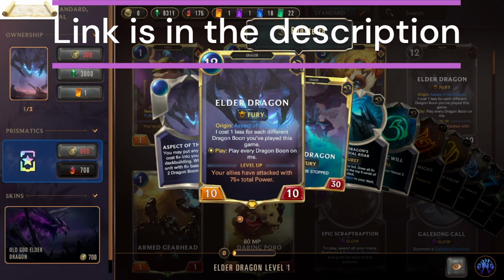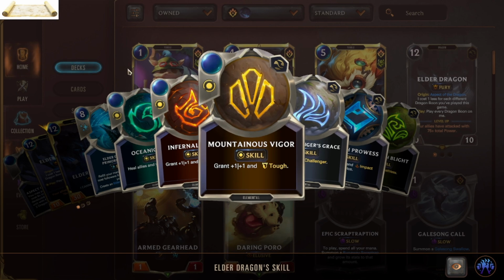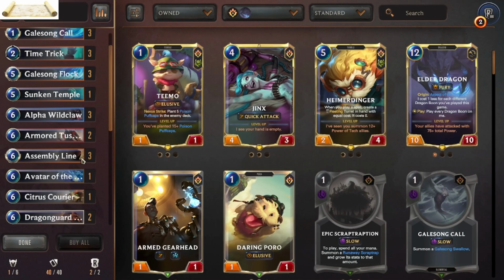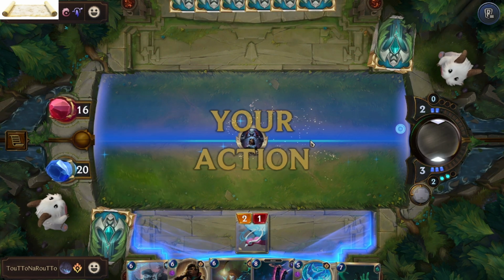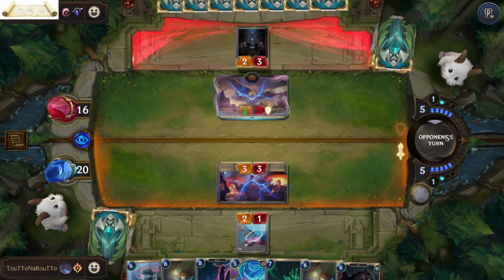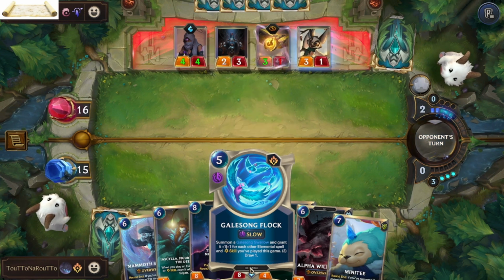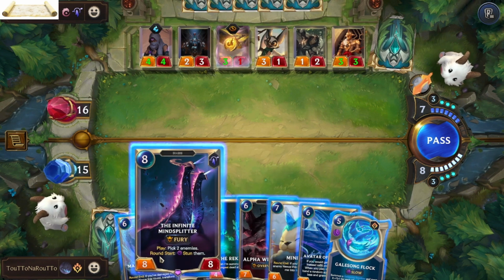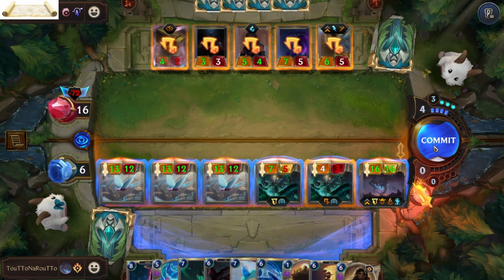Mastering Elder Dragons: A Legends of Runeterra Deck Guide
Dive into the world of Elder Dragons in Legends of Runeterra! In this comprehensive deck guide, we explore the basics of building and playing an Elder Dragon-themed deck. Learn the key cards, strategies, and synergies that make this archetype formidable on the battlefield. Whether you're a new player or looking to add a legendary touch to your collection, this guide has you covered. Unleash the power of the Elder Dragons and dominate the board!

►TouTTo NaRouTTo
✔deck
►CUCQCAIBDIAQIBAHAECQIGQBA4CA6AYIAQDAOGQEAEAQKFABAIBQUAIDAABQCAYJAYEQCAQGCEAQGCIVAECQUFYBAUDAIAIGAQRACCAGD4AQQDAOAICQCAQMAIEAICI4